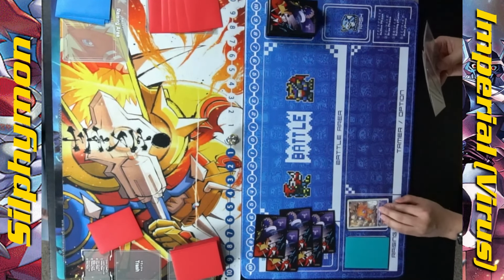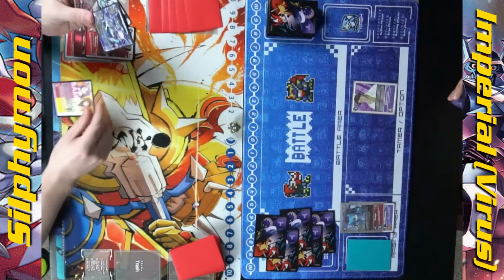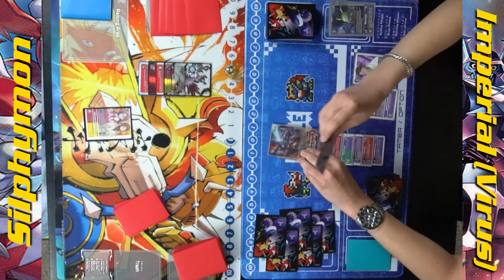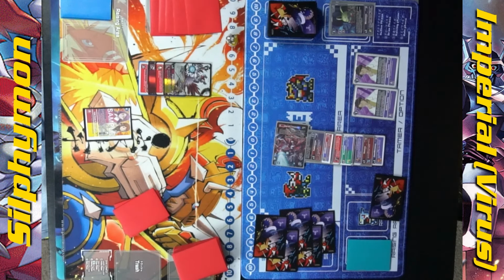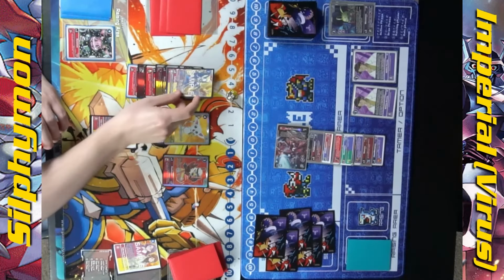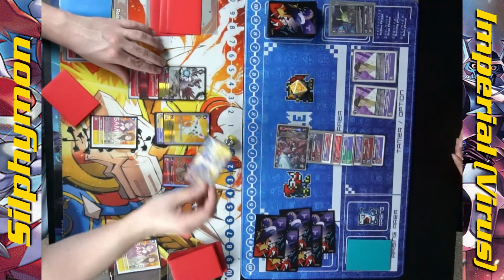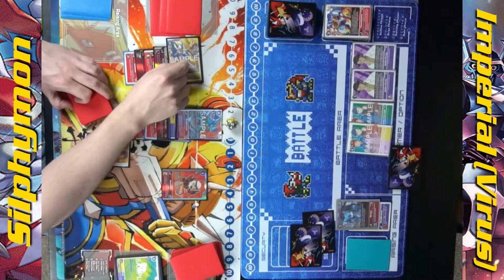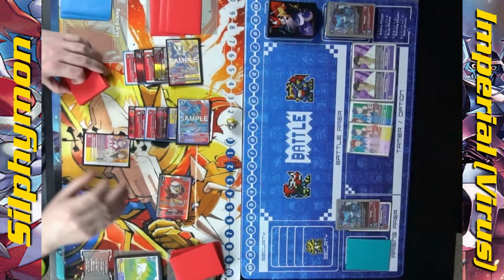Silphymon vs Imperialdramon (Virus) - BT16 Brawl - Digimon Card Game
Two DNA decks that can carve up boards clash. Who will find the pieces and who will get the most value?
Bancho Boys is a competitive Digimon Card Game team with primary branches in Alabama and Oklahoma.  Founded in 2021, we strive for competitive excellence with pride, strong conviction, and a powerful will--as befitting our namesake.  Our members have wins and high placements at numerous tournaments of all sizes both online and offline.  We seek countless battles both to build up newcomers to the game and to challenge ourselves against the best.